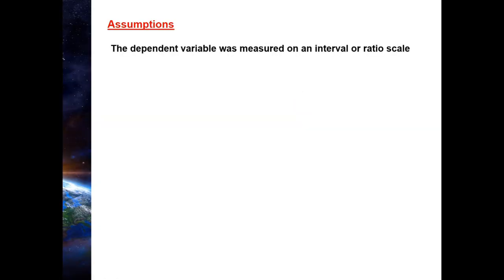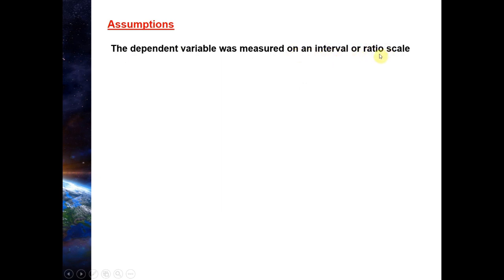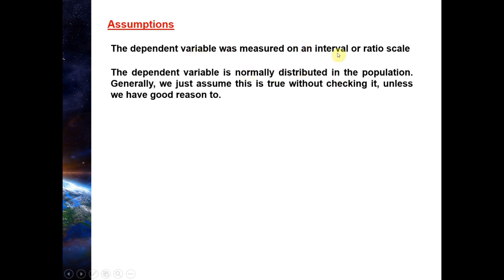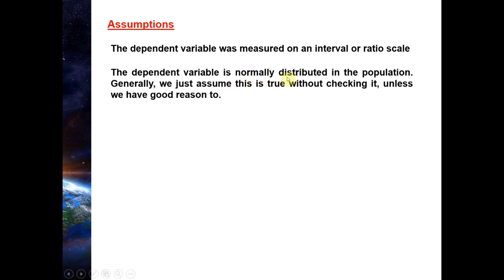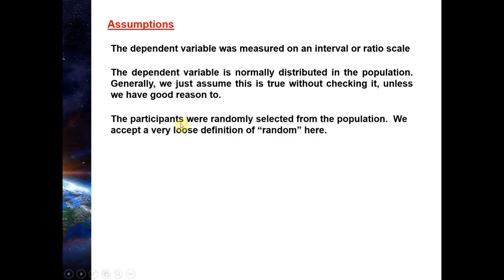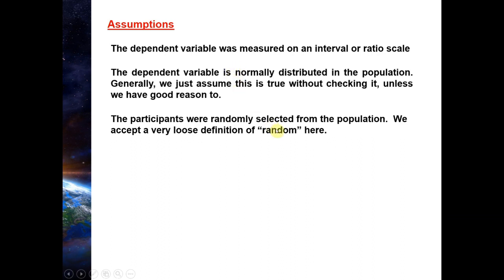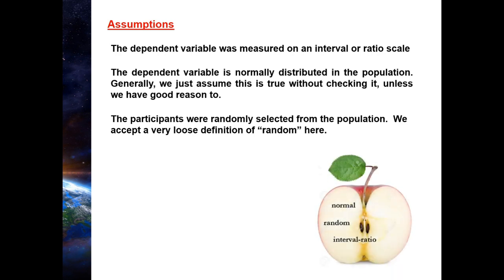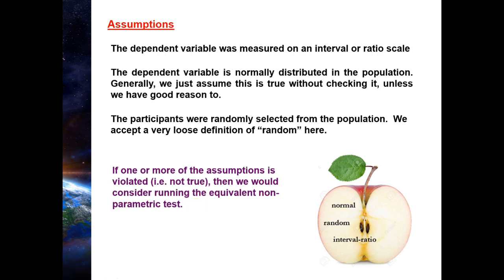4. One sample t-test assumptions